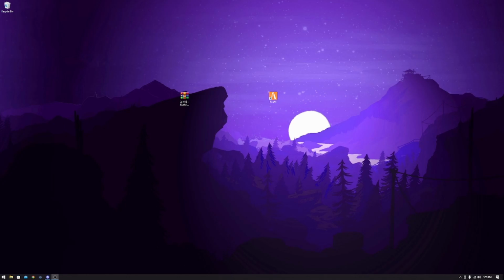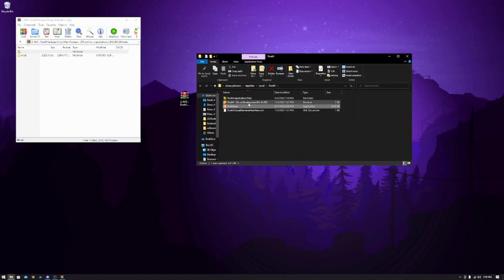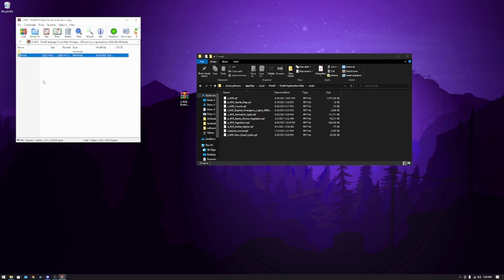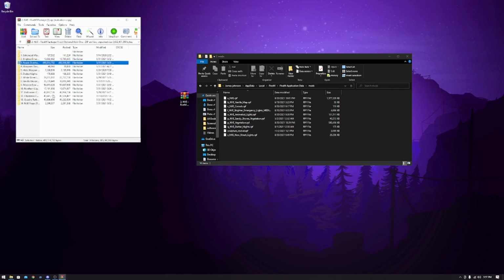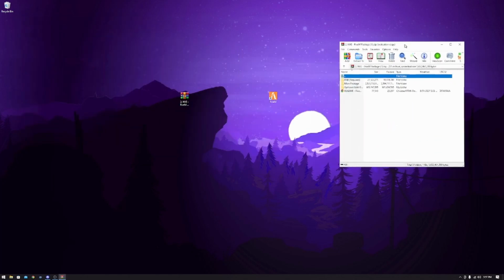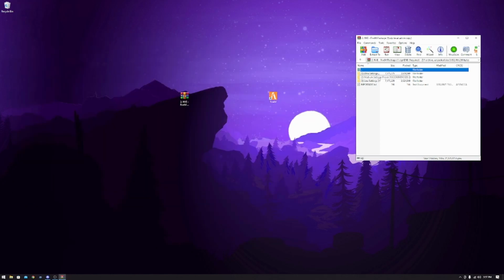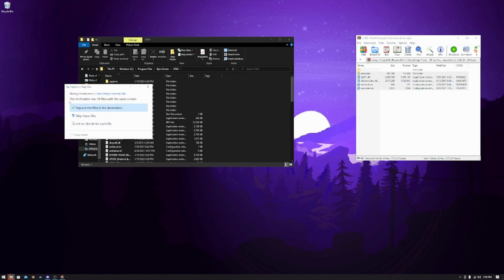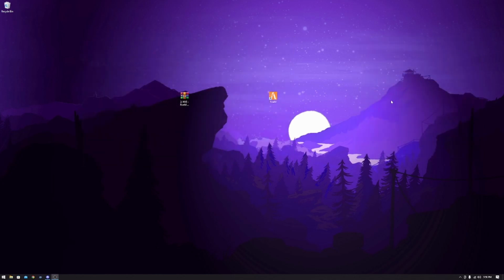How to Install NVE - FIVEM